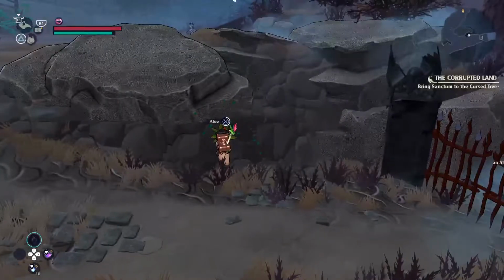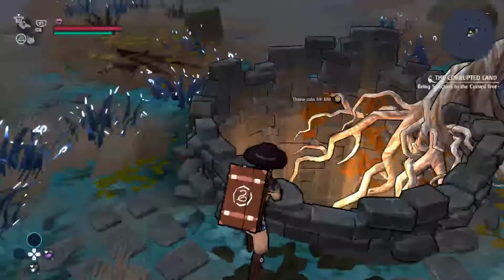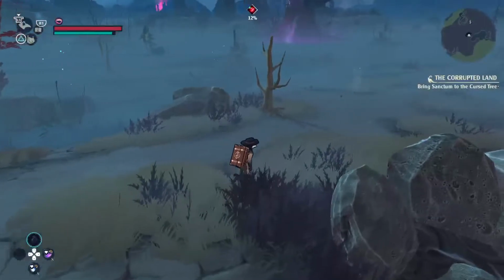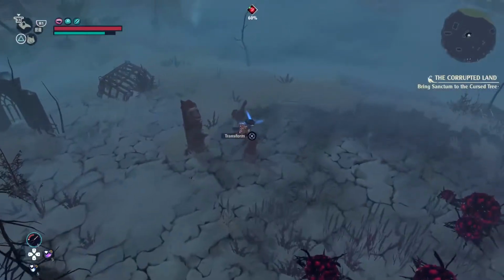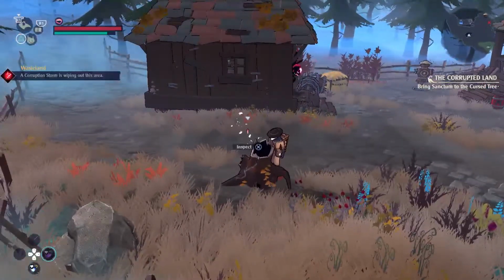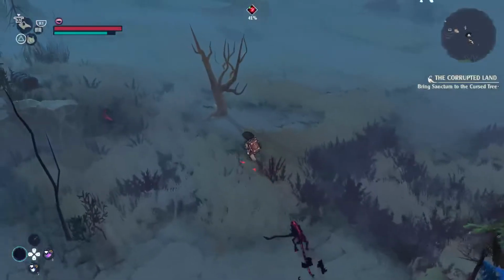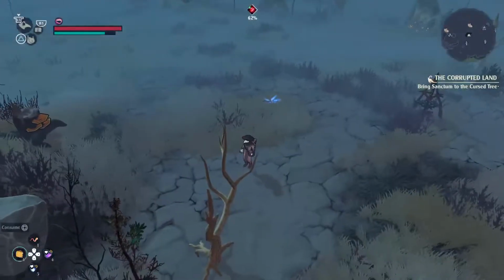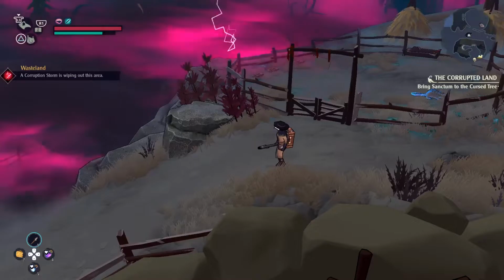[Episode 3] The Serpent Rogue PS5 Gameplay [What Happens If You Pay 100 Coins To The Well]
The Serpent Rogue is a botanical action-adventure game built around exploring a medieval fantasy world, mastering the art of alchemy, and taming wild creatures.

Playing as a mysterious alchemist known only as The Warden, you will craft, brew, boil & concoct potions all in your stead to protect the realm from the dreadful Serpent Rogue!

EXPLORE THE UNKNOWN

The ominous Serpent Rogue has laid down roots on Mount Morbus. Its evil is spreading quickly, and it threatens to overwhelm the realm. It is your task as the Warden to confront the Serpent Rogue and bring peace and tranquillity to the land. Explore every inch of the map, unearth secret passages, and expand your knowledge to stand against the incoming disaster.

CRAFT POTIONS & EXPERIMENT

Using your alchemy skills, craft and experiment with different ingredients to create extraordinary potions each with its own unique effects. Take on quests from the inhabitants of the cursed land and earn resources to further your exploits.

CHOOSE YOUR ACTIONS

Each action you take will create interesting sequences of cause and effect. Keep too many creatures in one place and this will attract blood-thirsty reapers. Forget to bury the perished ones and you’ll start to attract corpse-eating ghouls. Hoard too many items in one location and attract plague-spreading vermin.

EVOLVE

Shapeshift into different creatures, brew potions that will alter your body, give you unique abilities and create the perfect balance between human and creature.